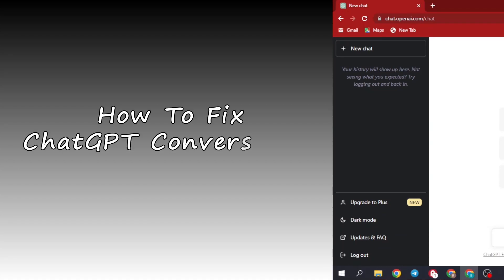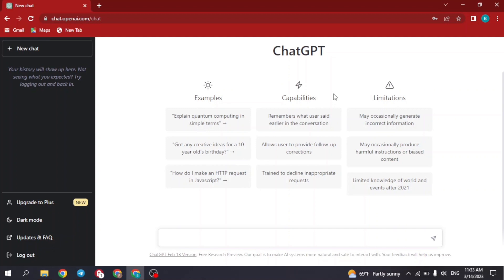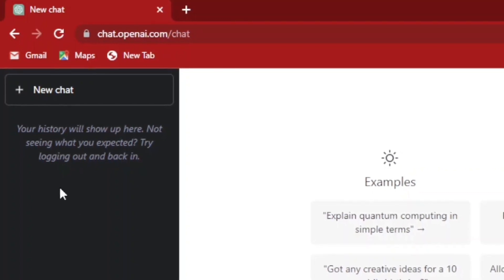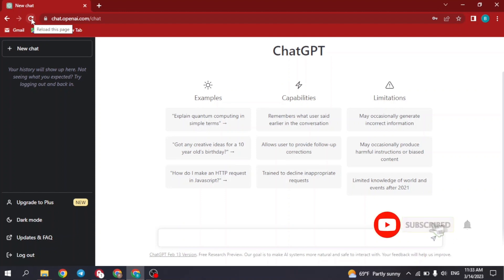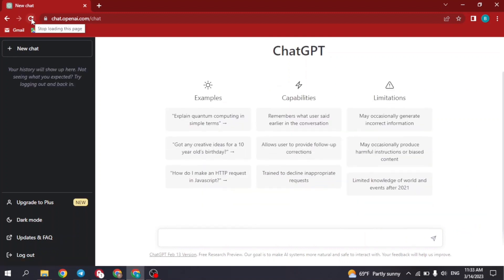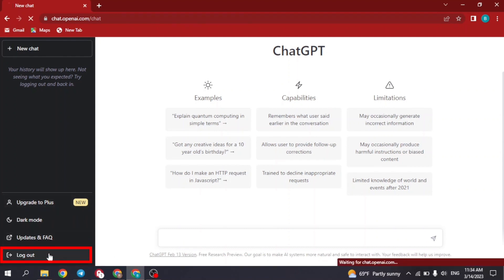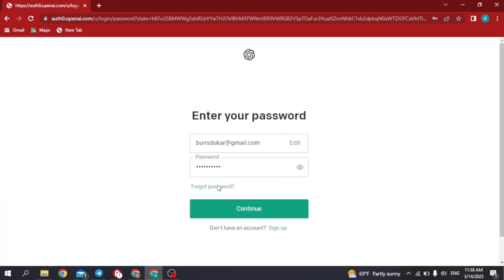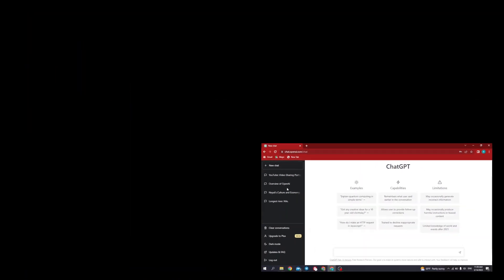How to Fix ChatGPT History Missing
In this YouTube video, you will learn how to retrieve your GPT conversation data in case it is missing.
The video walks you through different methods to recover your missing GPT conversation data. Firstly, you can try refreshing the page by clicking on the icon given at the top left corner to reload the page. If that doesn't work, you may need to log out and log back into your ChatGPT account. ChatGPT itself may also suggest logging out if your history does not show up.

Overall, this video is a helpful resource for anyone experiencing missing or lost GPT conversation data. Following the simple steps outlined in the video, you can easily retrieve your missing data and continue your conversation.

00:00 How To Fix ChatGPT Data is Preserved
00:10 Open ChatGPT
00:24 Fix ChatGPT Data is Preserved